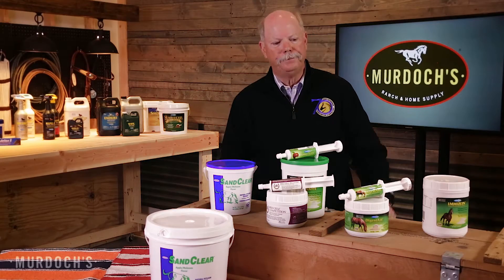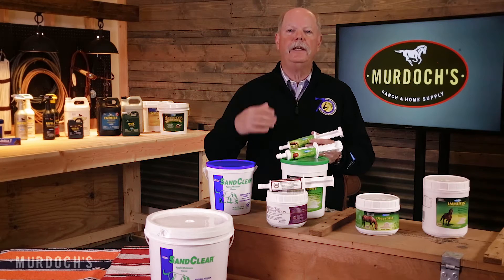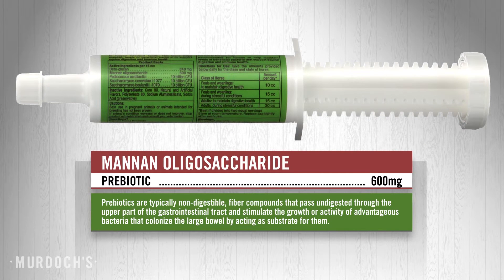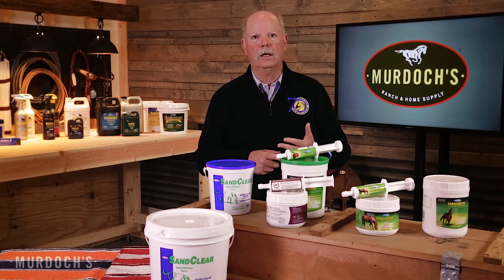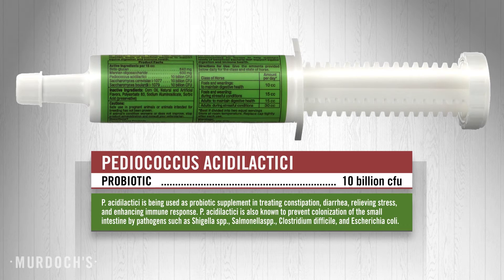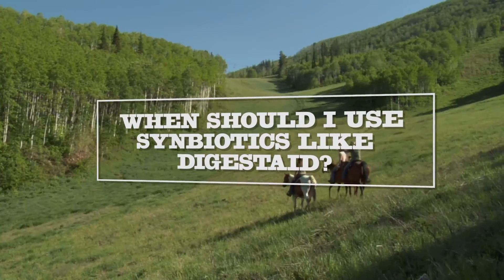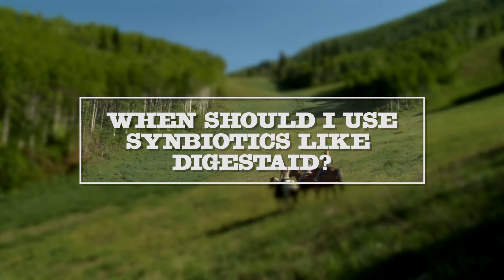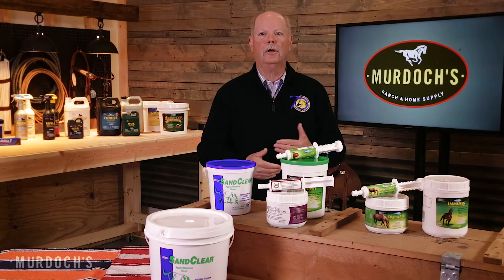Farnam Equine Probiotics, Prebiotics and Synbiotics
Join Murdoch’s and Dr. Richard G. Godbee, Farnam Director of Technical Services – Equine, to learn the difference between probiotics, prebiotics, and synbiotics for horses. How to use them, when to use them, why to use them. 9 minutes.